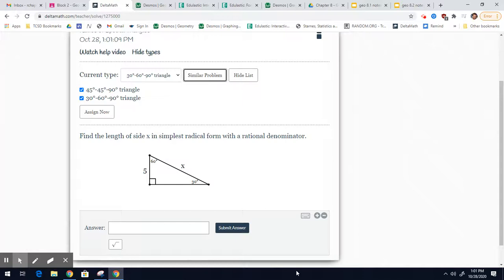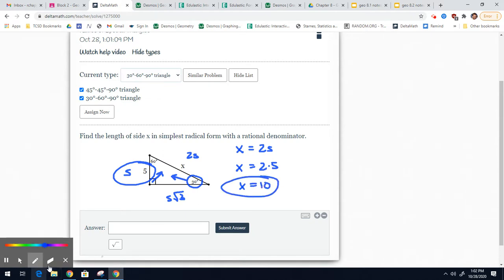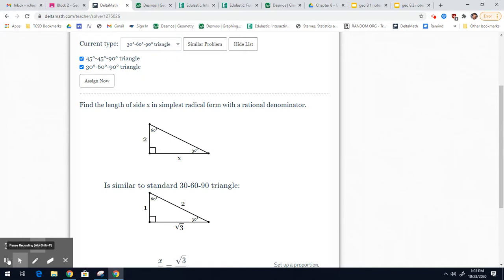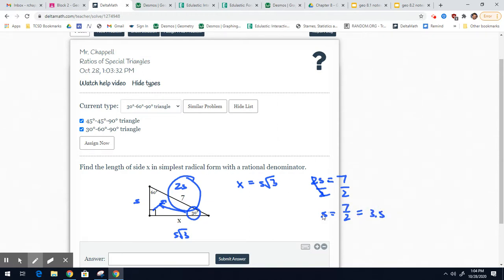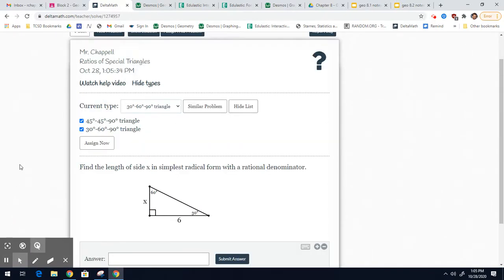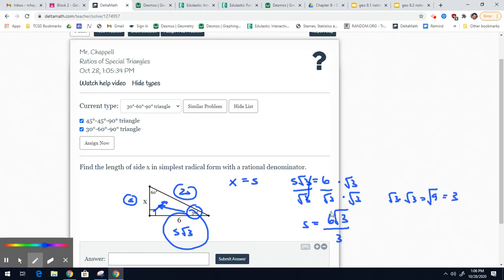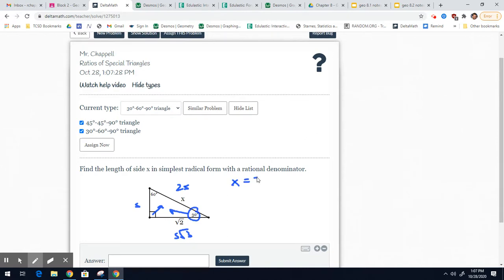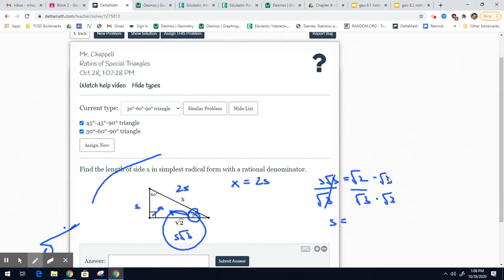geo 8.2 - special right triangles #3